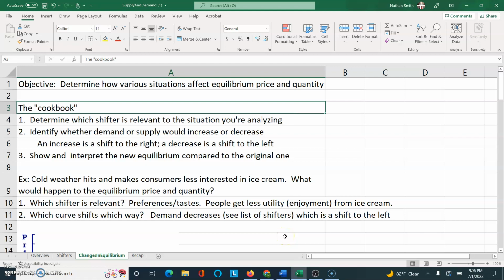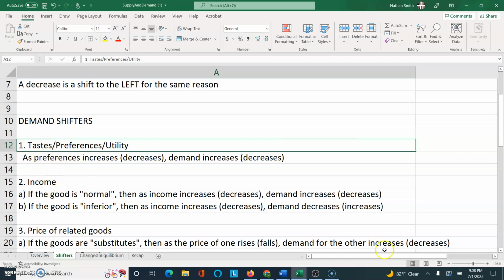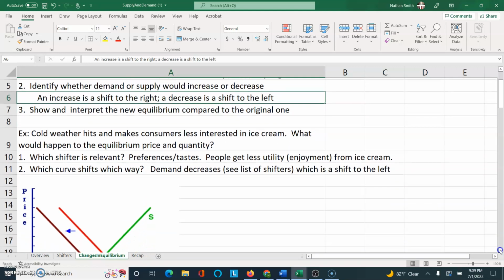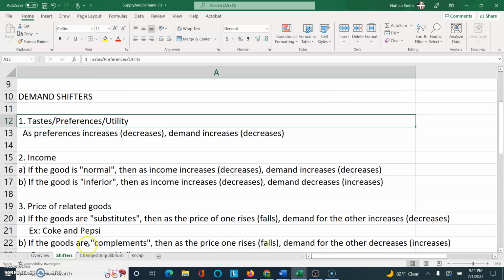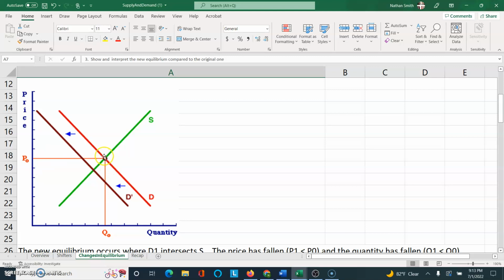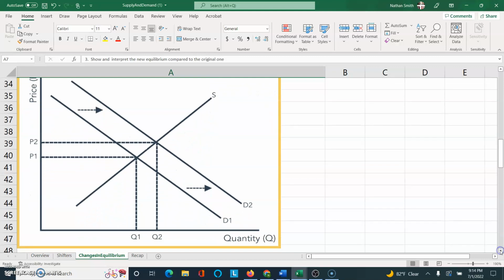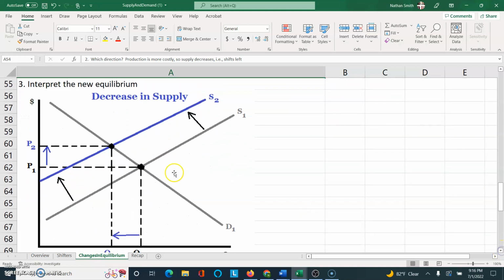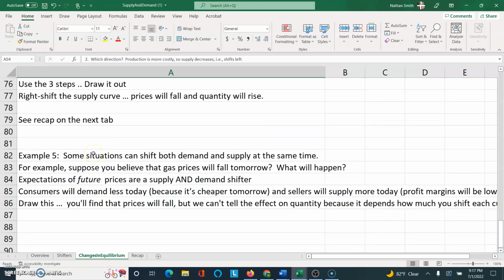Econ: How to predict changes in equilibrium price and quantity